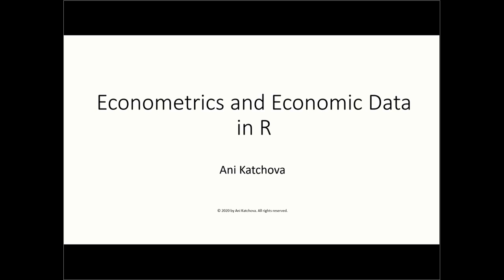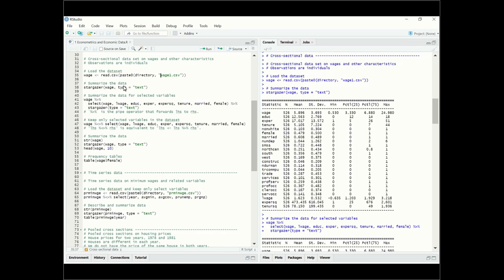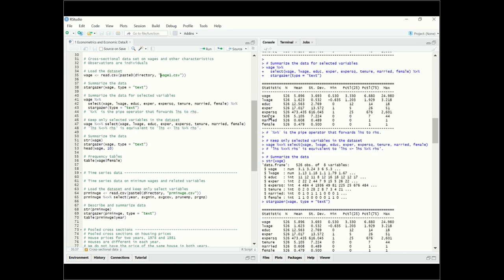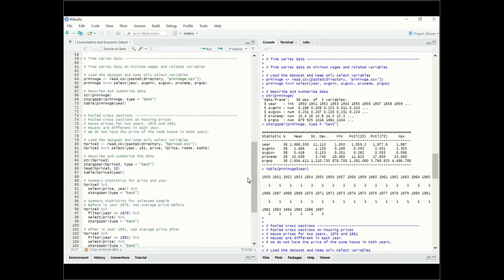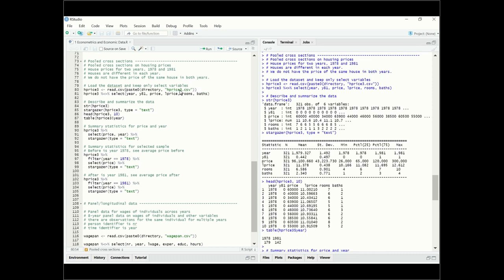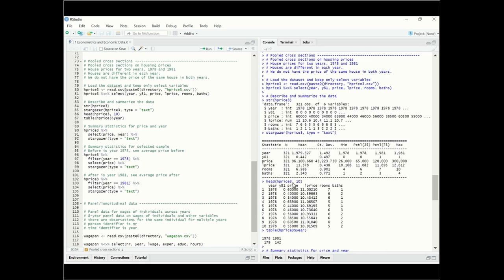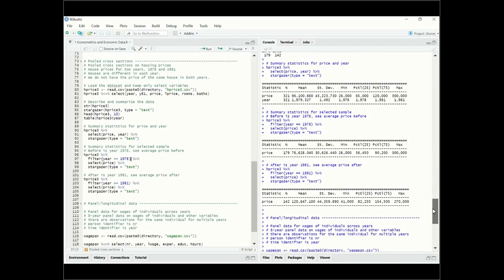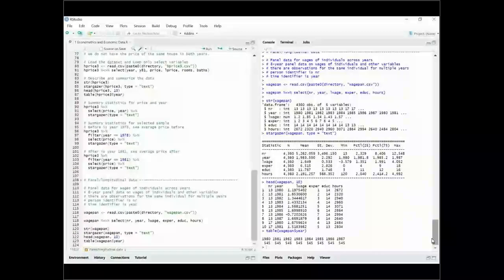Econometrics and Economic Data in R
Data files:
wage1.csv

Timestamps:
00:00 Econometrics and economic data in R
02:11 Cross-sectional data
09:35 Time series data
12:58 Pooled cross sections
21:02 Panel/longitudinal data